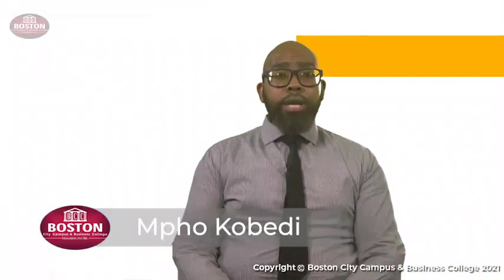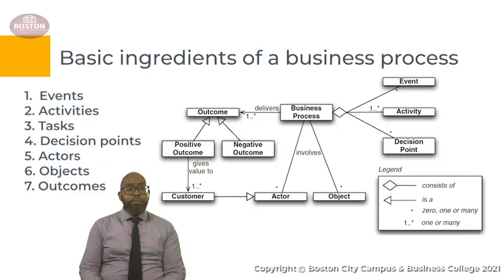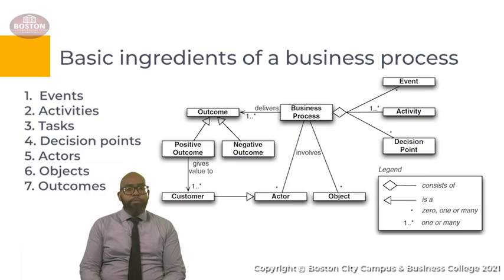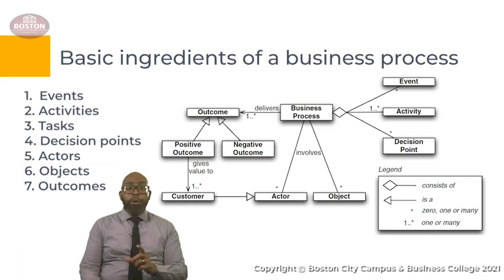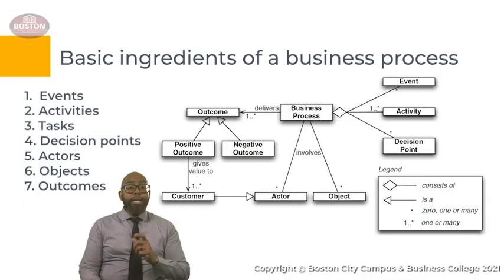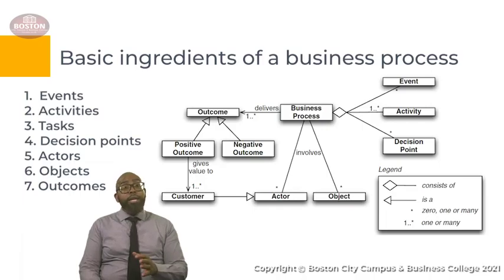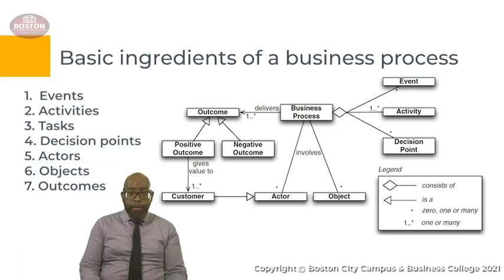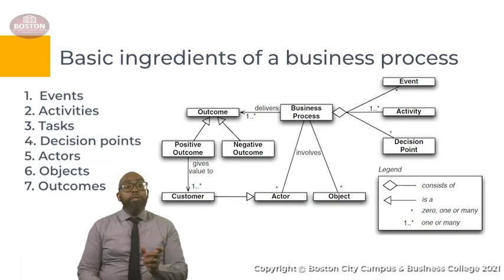Unit 1.3 Ingredients of a Business Process Continued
HWFM300-1 Boston City Campus